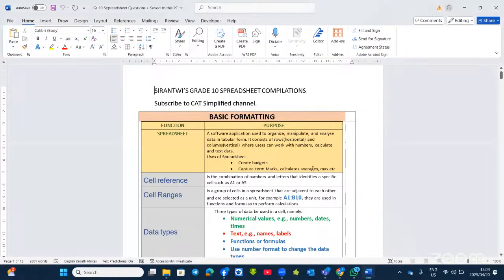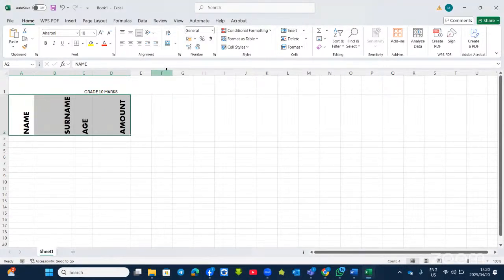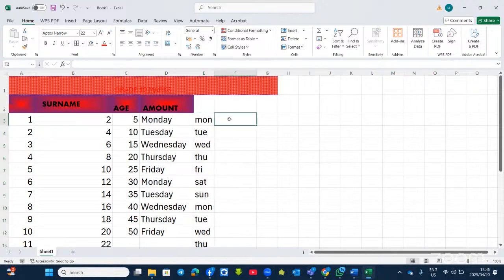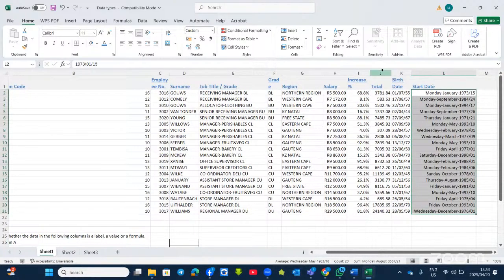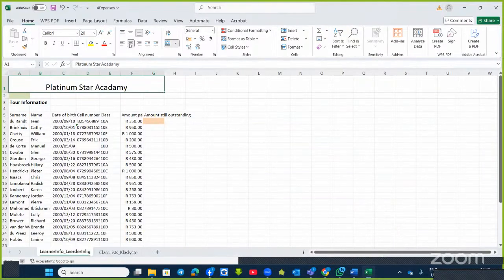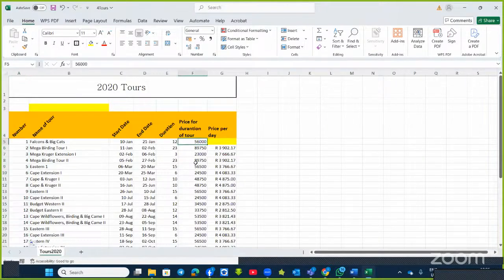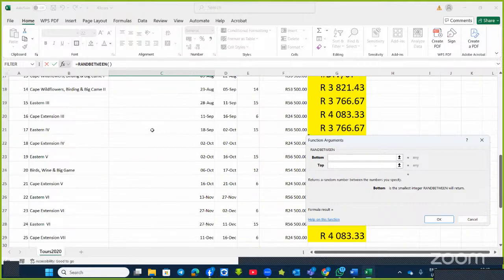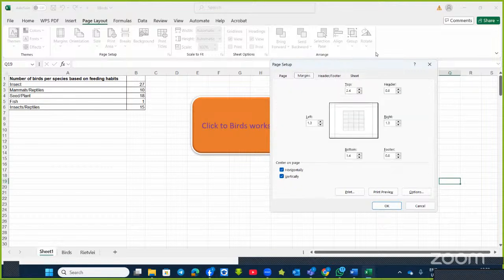Grade 10 Spreadsheet Basics